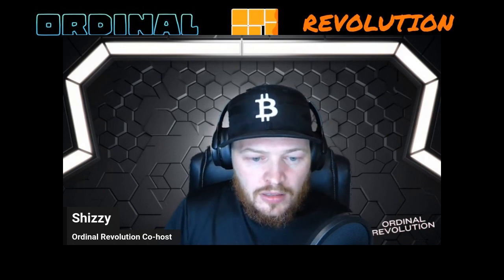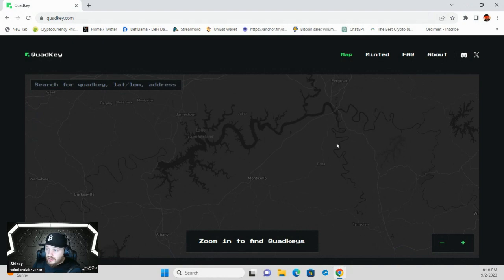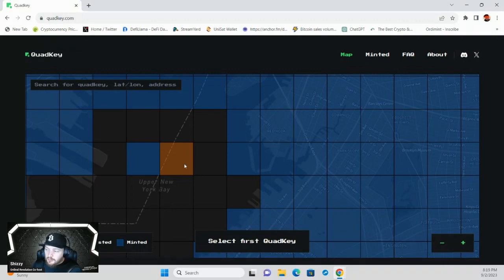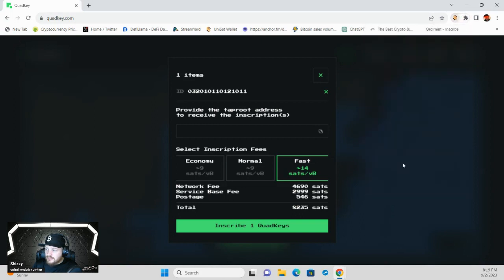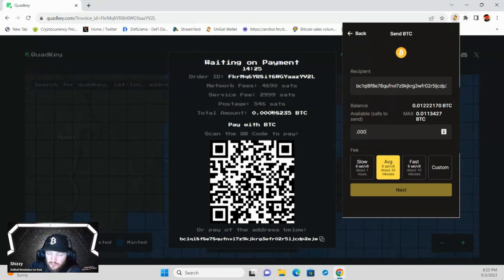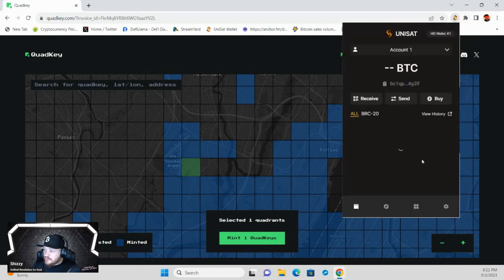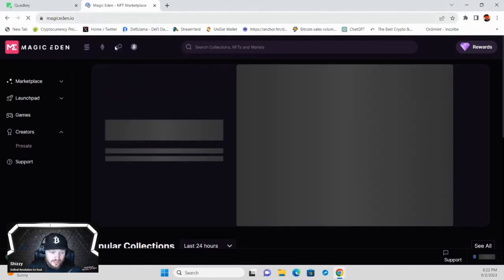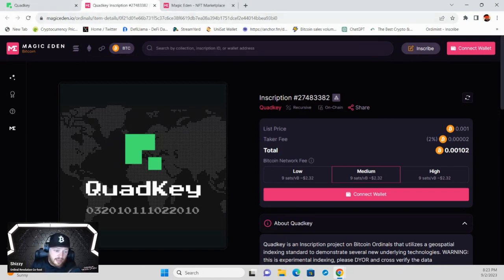Quadkey Minting Tutorial!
Welcome back to the Ordinal Revolution Podcast! In today's special tutorial video, your host Shizzy will guide you through the process of minting a quadkey. But what exactly are quadkeys, you may ask?

Quadkeys, also known as "quad-tree keys," serve as a spatial indexing system frequently employed in digital mapping and cartography. They excel at representing and organizing geographic data in a compact and hierarchical manner. The concept of quadkeys traces its origins to quad-trees, which are tree data structures employed to efficiently manage spatial data.

At its core, a quadkey is a unique string of characters that signifies a specific tile or area on a map. The name "quadkey" is derived from its basis in a quad-tree structure, where a two-dimensional space is recursively divided into four equal quadrants. Each quadrant is further subdivided into four sub-quadrants, and this process repeats until the desired level of detail or resolution is attained.

This video is designed to be a concise and straightforward guide, and we sincerely appreciate your viewership. Please keep in mind that this project is experimental, so exercise caution. Thank you for joining us!

Shizzy's X Handle - @OrdRevolution

Yagobi's X Handle - @YagobiVerse

For guidance and mentorship regarding your ordinal project pricing, get in touch with us at with the subject line "Project Guidance”

Embark on a journey into the illuminating world of dynamic Bitcoin Ordinals, driven by endless innovation.

We invite you to show your support by actively engaging with us through likes, shares, and subscriptions. By doing so, you'll stay informed about our upcoming episodes. Your viewership means a lot to us, and we genuinely appreciate your choice to be a vital part of this enriching experience.